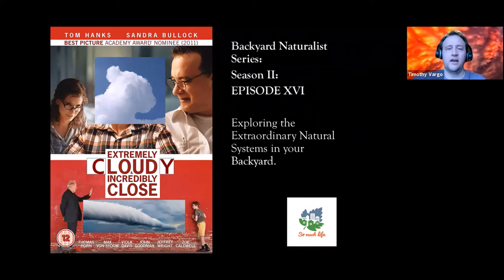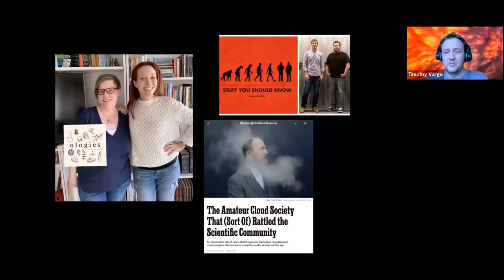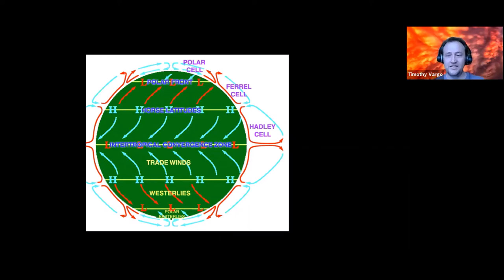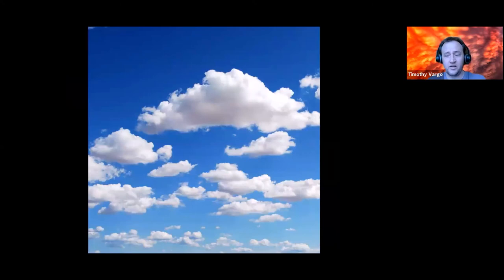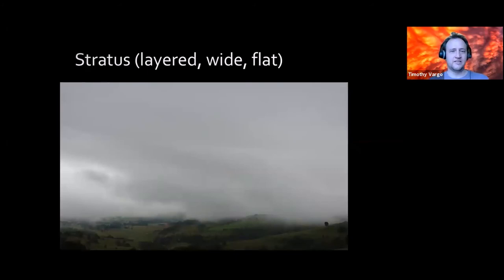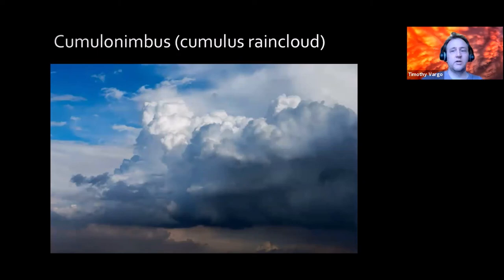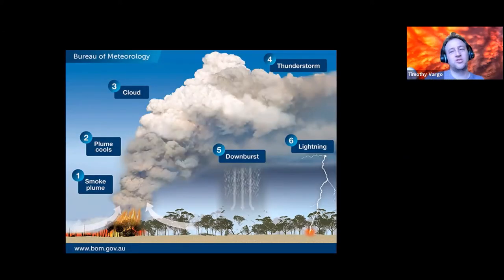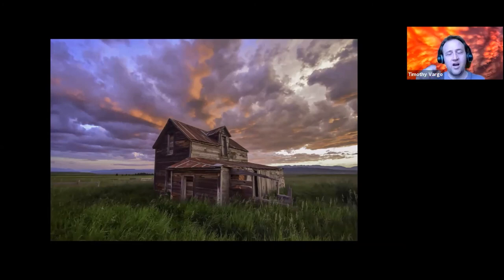Extremely Clouds and Incredibly Close - Backyard Naturalist Lecture Series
Clouds are necessary for rain and for providing shade, but they also add an aesthetic value that is indescribable. We’ll look at the stories clouds tell us and provide new material for the canvas of pondering your thoughts!